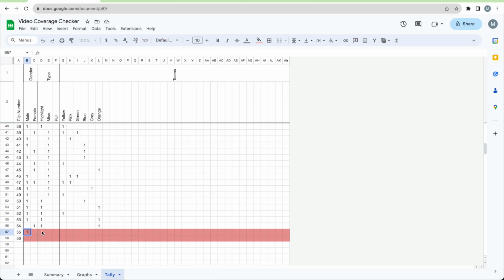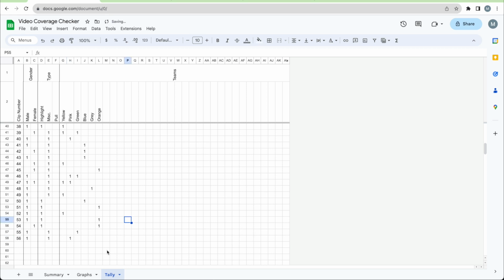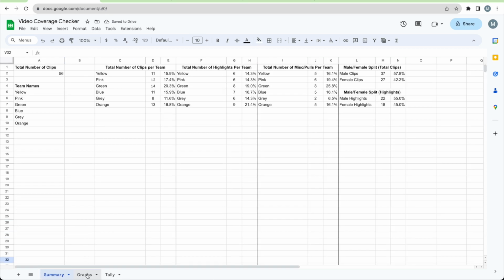How to Make Ultimate Frisbee Highlight Videos - Episode 7: Cutting Clips Together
Welcome to our series on how to make Ultimate Frisbee highlight videos! This is video number seven of eight in the series, and the second of two videos dedicated to the editing process. In this video, we talk about extracting highlights from your footage and cutting clips together to make a complete highlight video.

Video Sections:
0:00 Introduction
1:02 Finding Highlights
2:32 Extracting Highlights
3:56 Sorting Highlights
5:10 Cutting Clips Together
6:50 Set-Ups and Pay-Offs
8:50 Equality
11:10 Colour Effects
12:46 Wrap Up

As I mentioned I the episode, there are some additional resources to go along with this course. You’ll find them all here, including a list of corrections/addendums to this video

If you’re based in New Zealand and looking to get more involved with making ultimate frisbee videos, we’d love to hear from you! Message the Breakside Flicks page on Facebook to start a conversation.